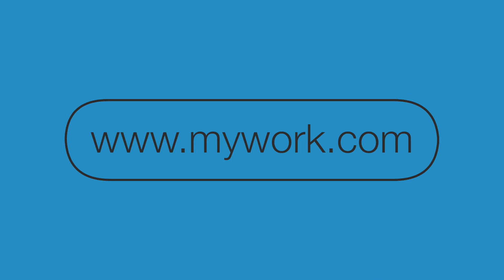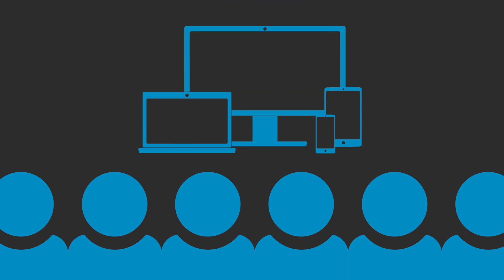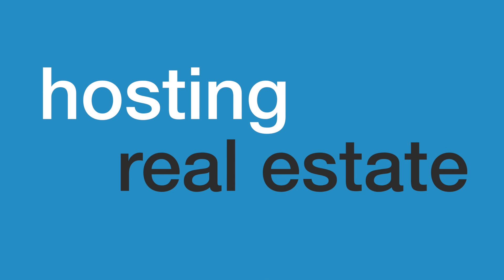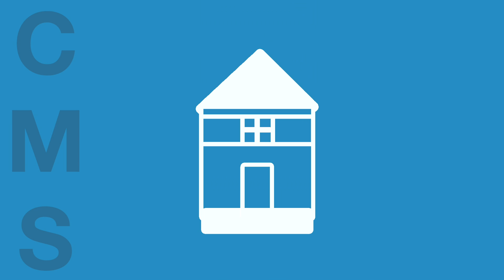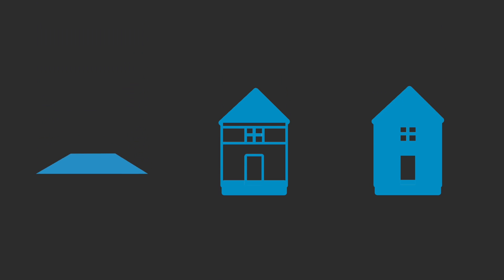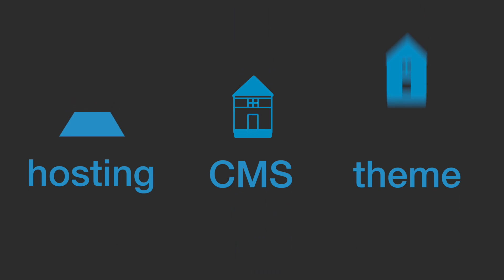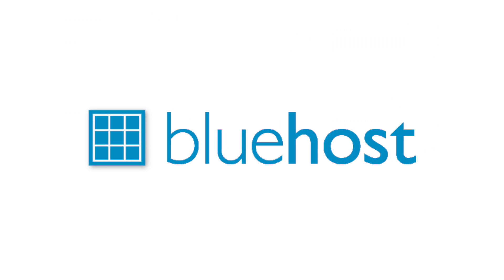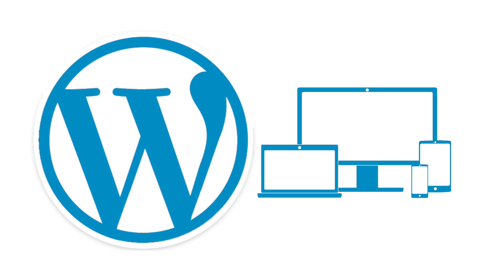How To Create Your Own Website, and Why It's Essential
No matter what you’re looking to do in the film industry, you NEED a website! It seems complicated to create one, but it can actually be pretty simple to build an attractive, informative, and interactive online home for you and your work.

Think of your filmmaking website as your storefront; the doorway anyone can walk through to meet and greet you. Websites can be boiled down to three main facets:

Hosting, CMS, and Theme.

Combining these three parts with your information and content give you a website. Not sure what these three things are, how they work, or how any of them relate to a filmmaking career? Check out ShoHawk’s blogpost, where we aim to get your website up and running as quickly and inexpensively as possible: